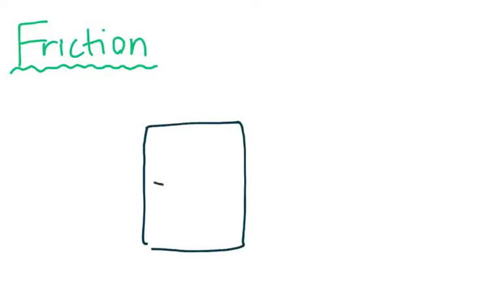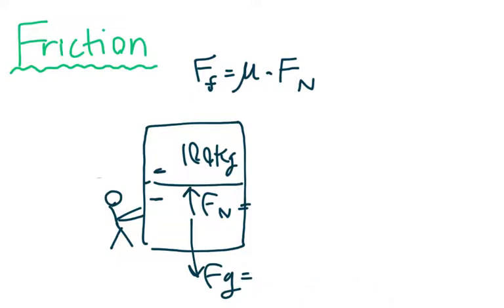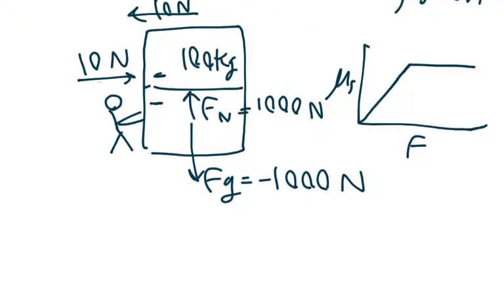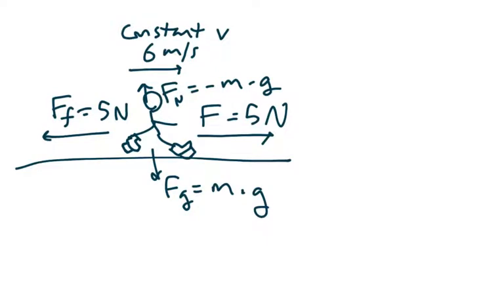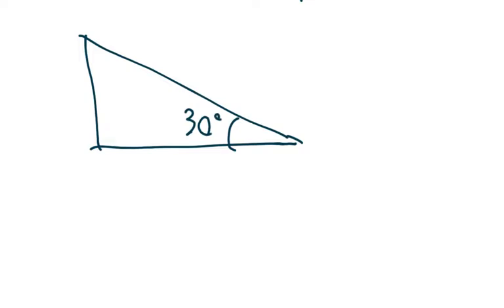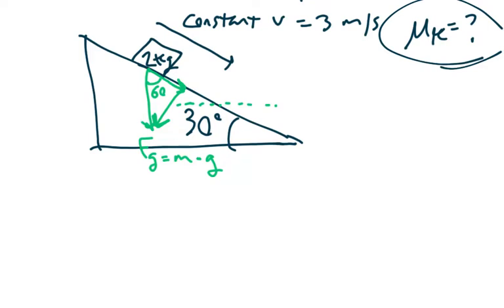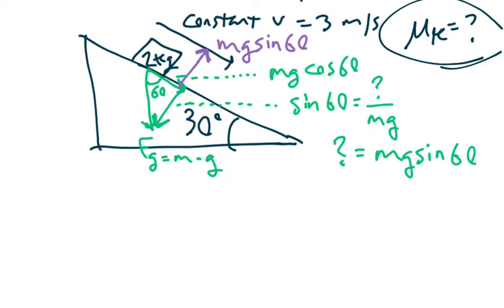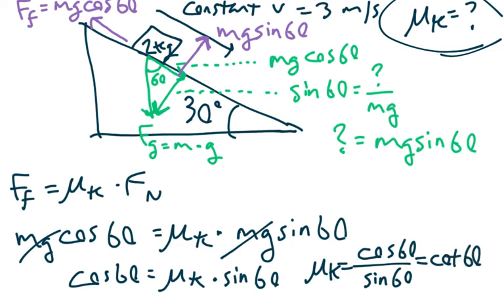Friction & Inclined Planes